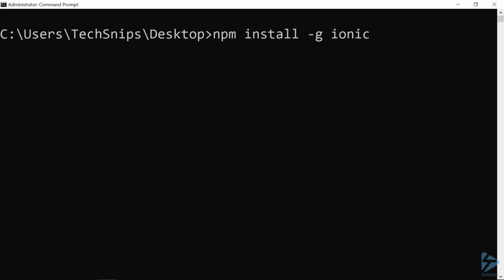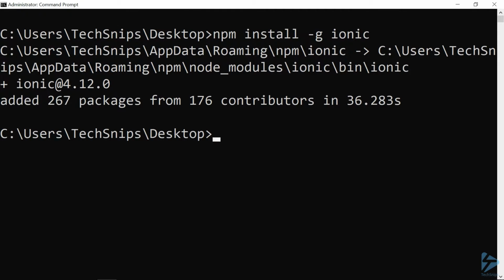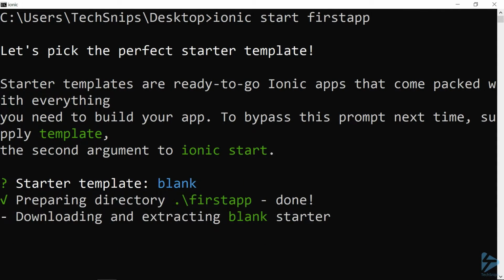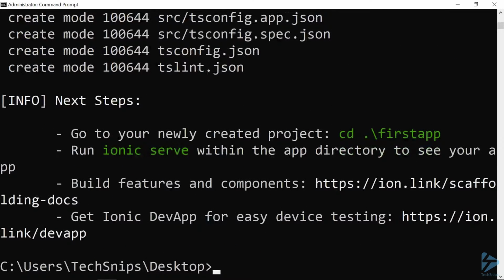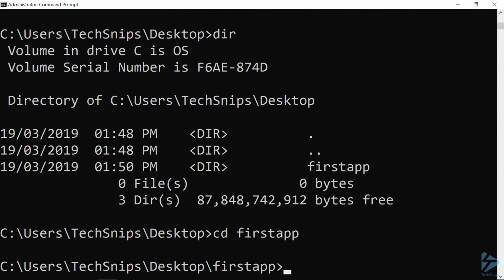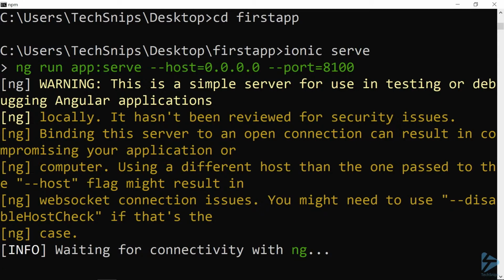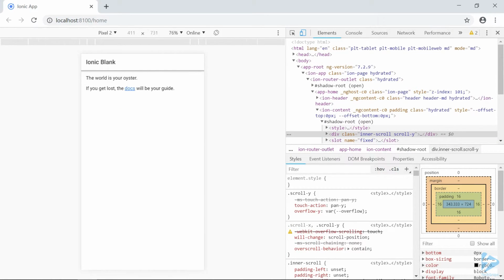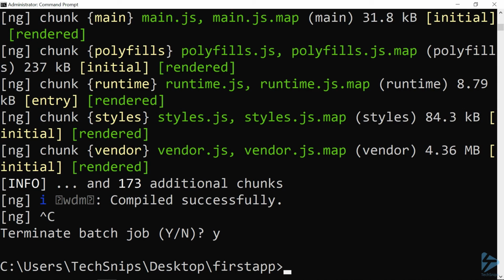How to install the ionic framework and create your first app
Prerequisites include:
Latest version of node.js and npm